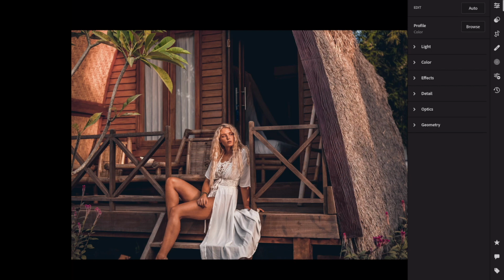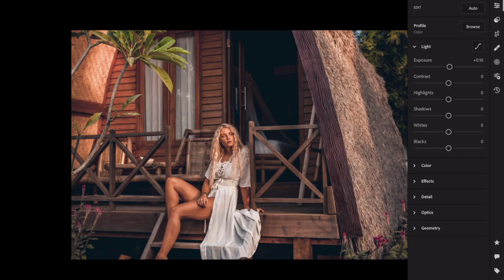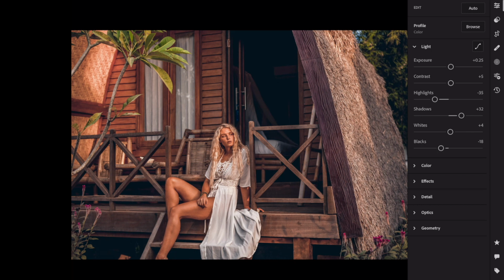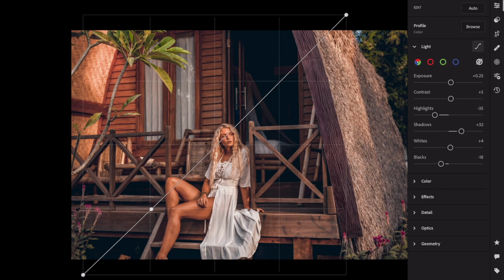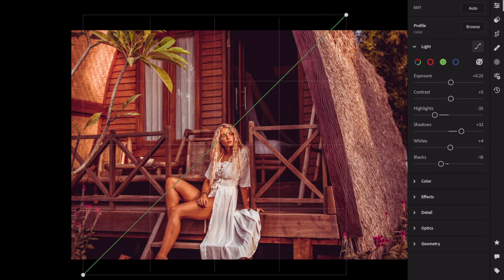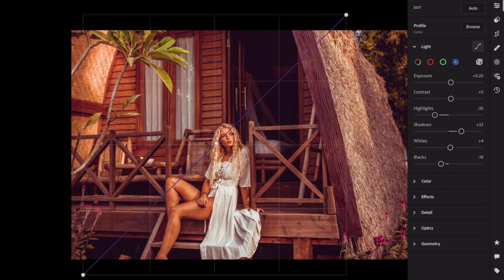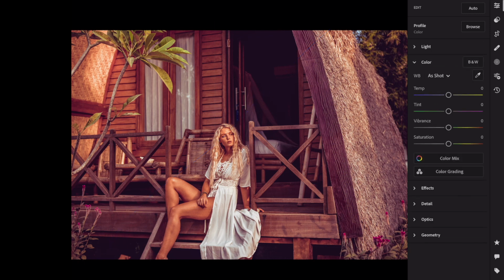Free Lightroom Preset to Enhance Your Summer Holiday Photos! Lr Presets Tutorial Download link 2021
When you look back at your sunny holiday photos they never appear as magical as you remember, this preset is designed to bring that magic back. Enhanced warmth and settings designed to enhance and compliment sunlight allow your daytime photos to really shine.

THIS PRESET IS GREAT FOR: Beautiful scenery, landscapes & staged portraits.

Colour Pallette: Golden Yellow, Ivory White, Tyrian Purple

CONTENTS 📼

00:00 Introduction
00:15 Before & After Images
01:06 Free Download Instructions
01:17 Tutorial (The download code is in this section)

1. The Street Photographer’s Manual
2. The Art of Landscape Photography
3. Read This if You Want to Take Great Photographs
4. Read This if You Want to Take Great Photographs of Places
5. Photographers on Photography

1. Find the 4 digit download code on this video.
2. The code will appear as a card by the ( i ) symbol.
3. It will appear in two parts during the tutorial section in the video.
4. Combine the numbers to generate the password.
       example: Pt1: 25 _ _  + Pt 2: _ _ 10 = 2510
6. Select the preset & hit download.
7. Enter the 4 digit download code.

Lightroom Mobile / Tablet:
1. Open the DNG file in Lightroom
2. Tap the three dots in the top right hand corner
3. Click create preset
4. Add a preset name
5. Select the preset group
6. Select the settings that you want to save
7. Hit the tick icon

Lightroom Desktop (Classic):
1. Open the DNG file in Lightroom
2. On the left hand menu, tap the + icon by the Presets heading
3. Click create preset
4. Add a preset name
5. Select the preset group
6. Select the settings that you want to save
7. Hit the create button

Also Suitable For:
Desktop: Adobe Photoshop Camera RAW
Desktop: Adobe Lightroom
Mobile / Tablet: Adobe Lightroom Photo Editor (Lightroom Mobile)
Mobile / Tablet: Relevant Android or iOS software (e.g. Snapseedd or picsart)